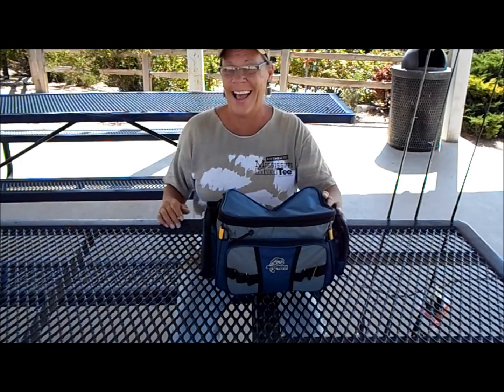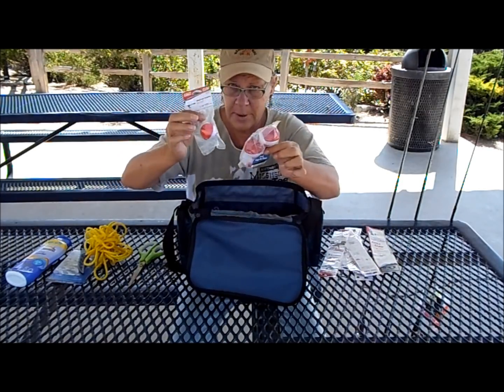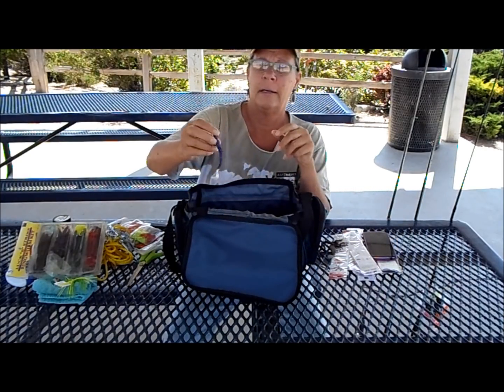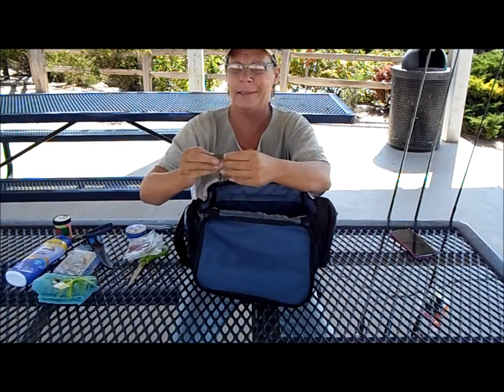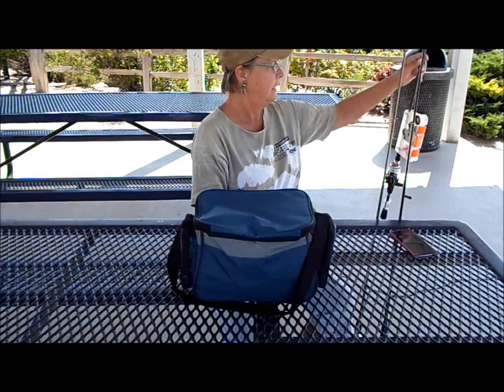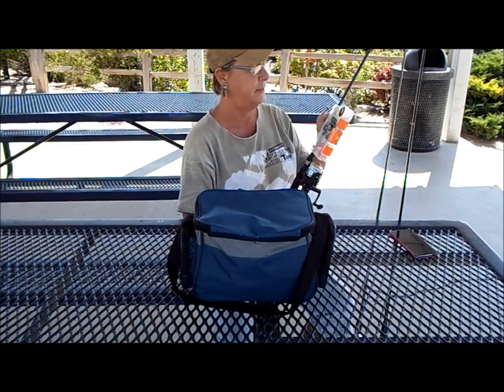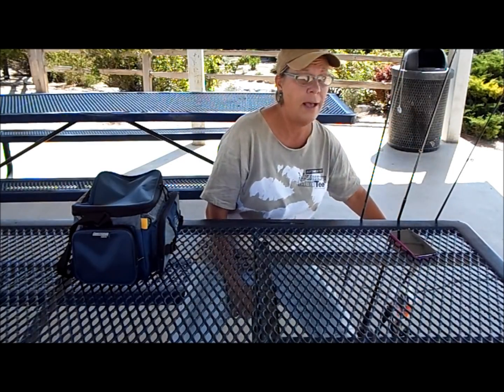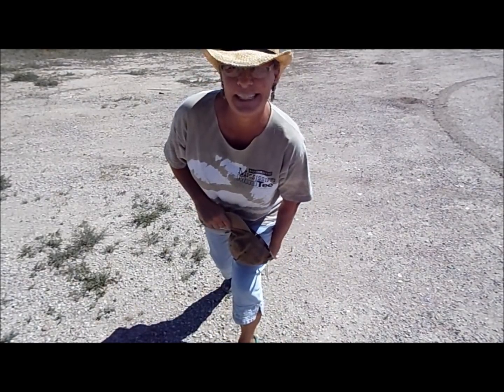Ready To Go Fishing~WALMART Gear & A Couple Fishing Stories!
Life has thrown me some curves. That's for sure. I'm trying to make the most out of it and live my life with a smile. I appreciate all of you so much. :)

If you want to toss a tip in the jar, it's always GREATLY Appreciated.

"Happy Mail" Address:

RV FatCat
8198 South Park Ct. (South MUST be spelled out)